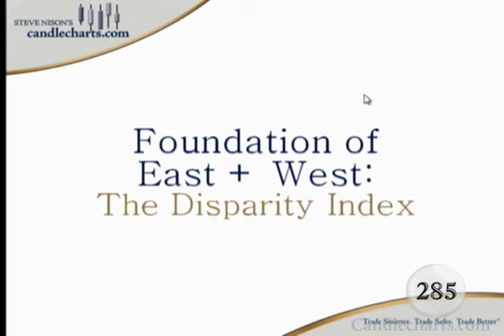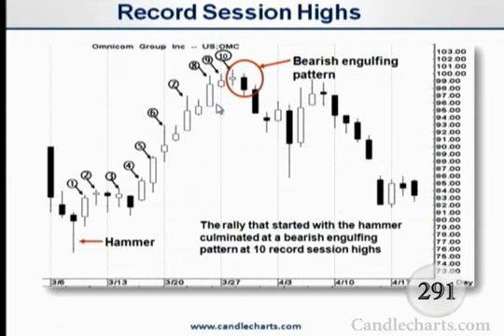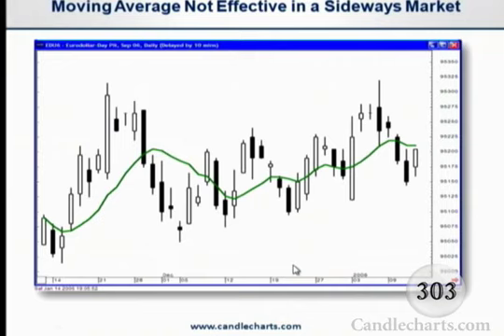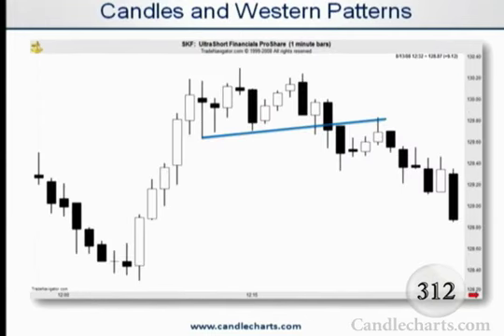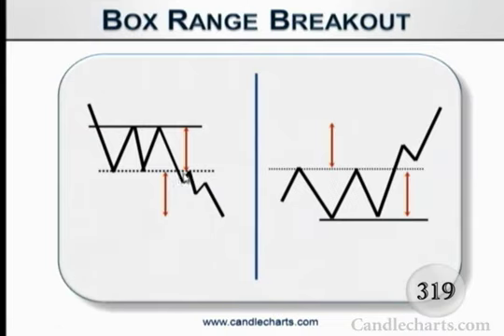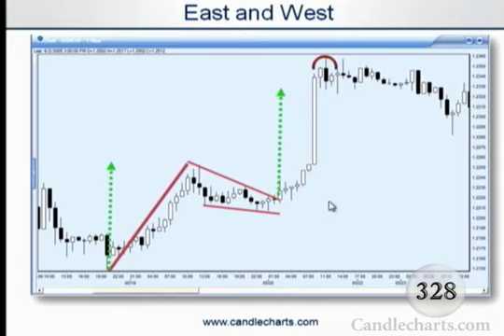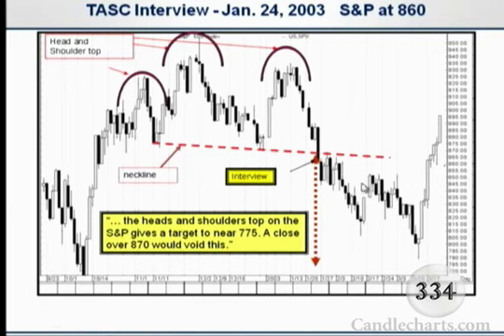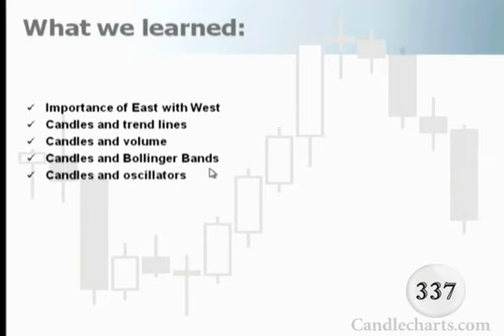Western Indicators + Trade Management Part 3